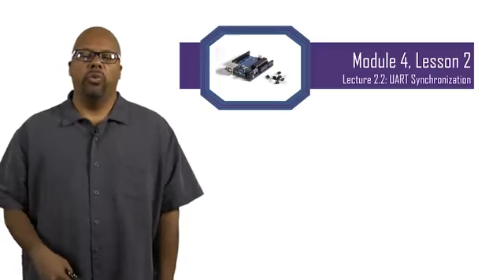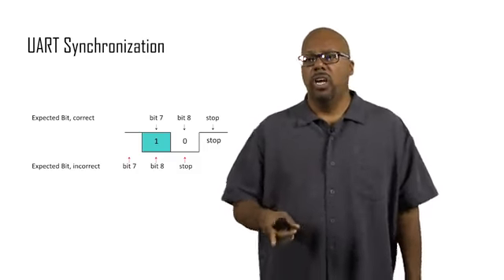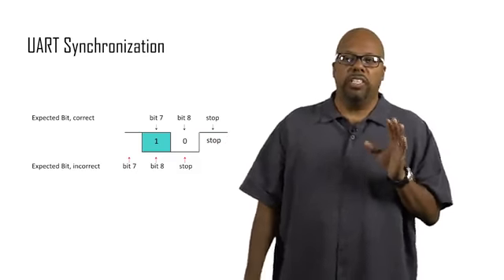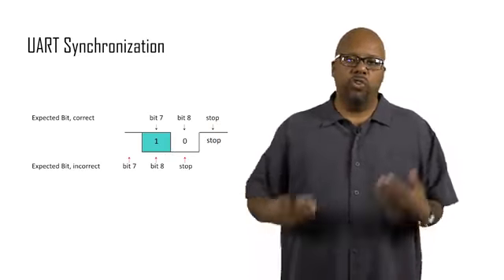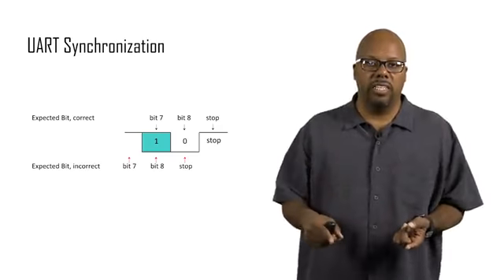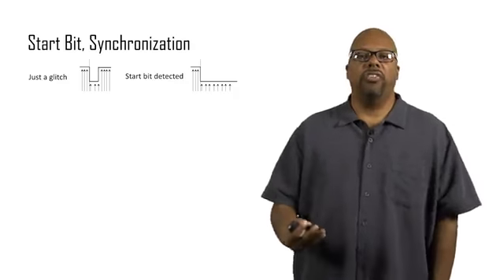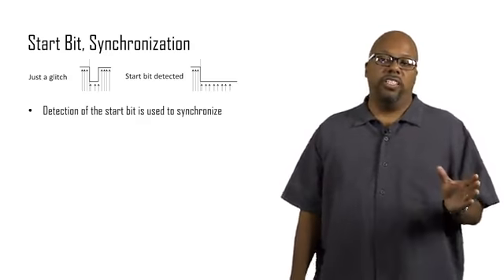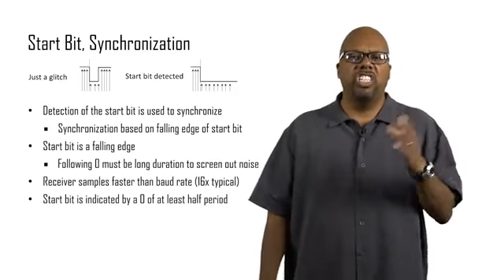Lecture 2 2 UART Synchronization